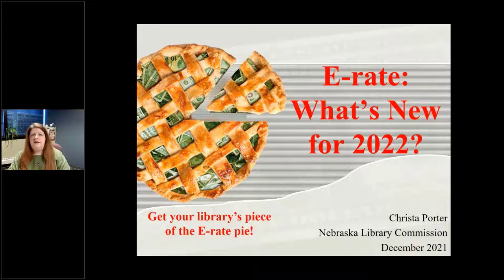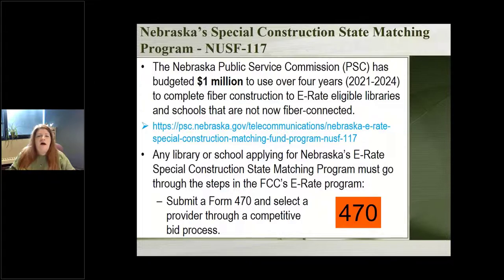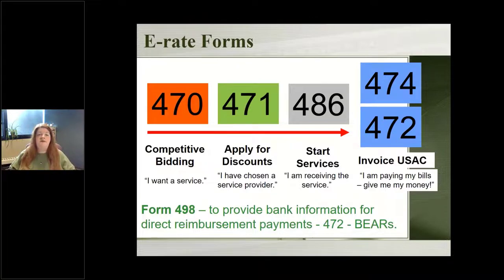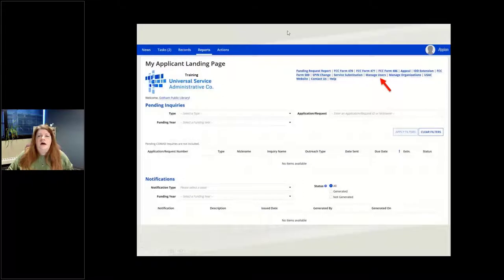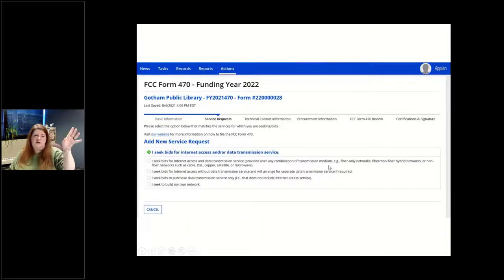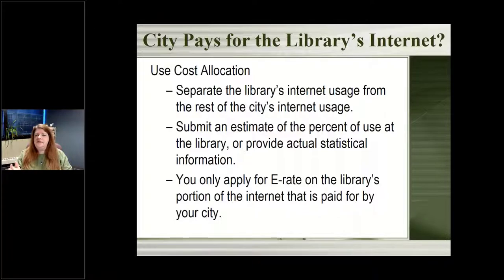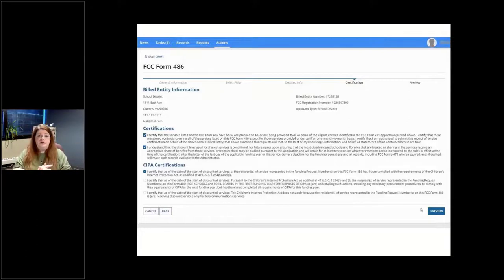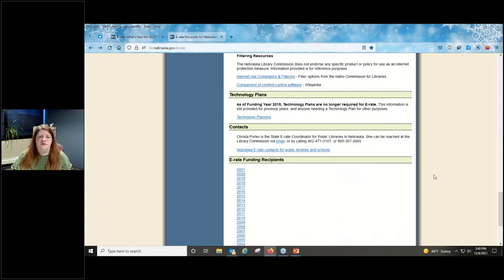E-rate: What's New for 2022?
What is E-rate? How can my library benefit from E-rate? How do I apply for E-rate?

E-rate is a federal program that provides discounts to schools and public libraries on the cost of their Internet Access and Connections to make these services more affordable. This includes Broadband, Fiber, and Wi-Fi Internet access as well as Internal Connections, such as wiring, routers, switches, and other network equipment.

The E-Rate Productivity Center (EPC) is your online portal for all E-rate interactions. With your organizational account you can use EPC to file forms, track your application status, communicate with USAC, and more.

In this workshop, Christa Porter, Nebraska’s State E-rate Coordinator for Public Libraries, will explain the E-rate program and show you how to access and use your account in EPC to submit your Funding Year 2022 E-rate application.